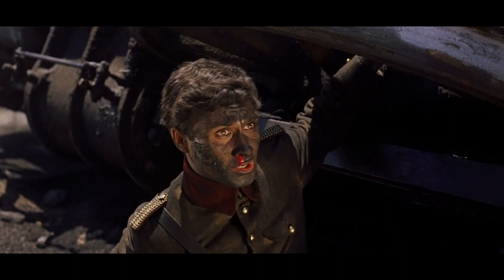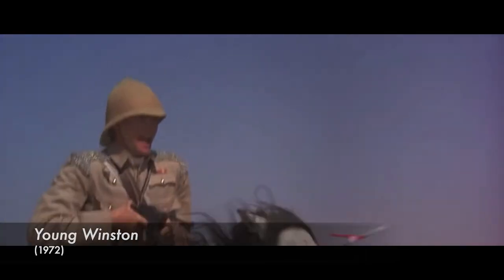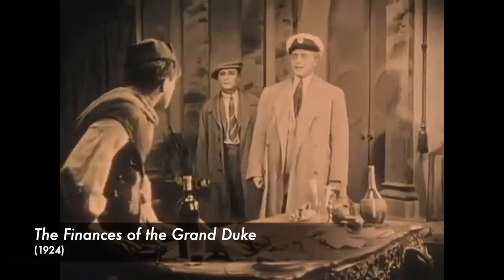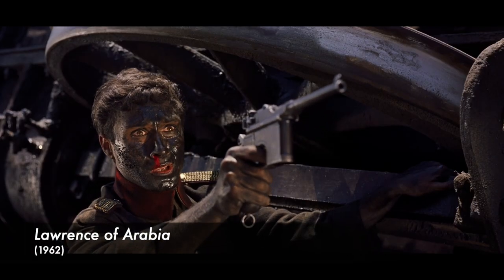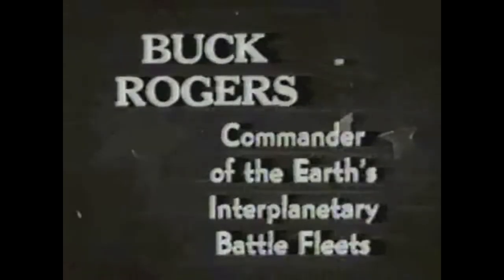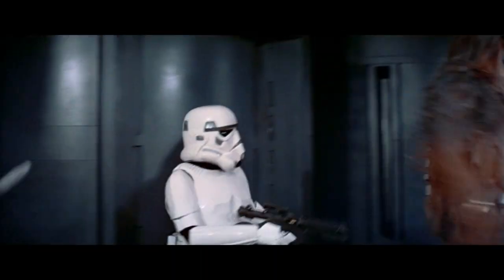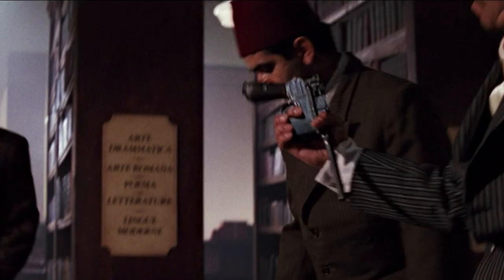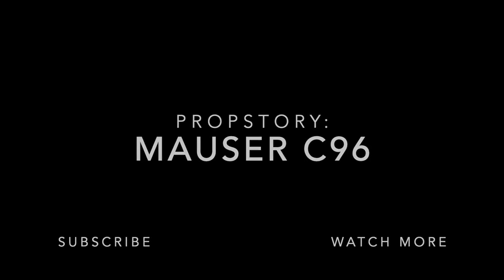PropStory - Mauser C96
Here is a new addition to the channel, PropStory, where I delve into the history and influence of certain props that pop up throughout the history of film! For the first episode we have the Mauser C96.